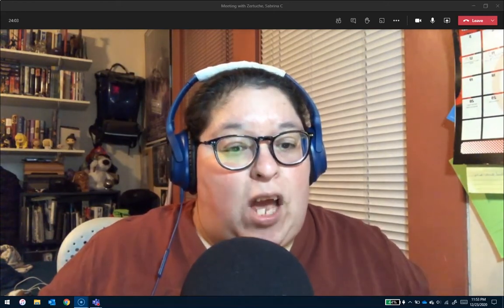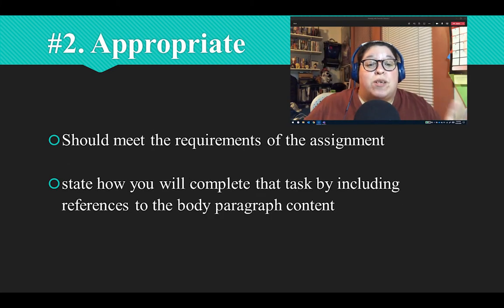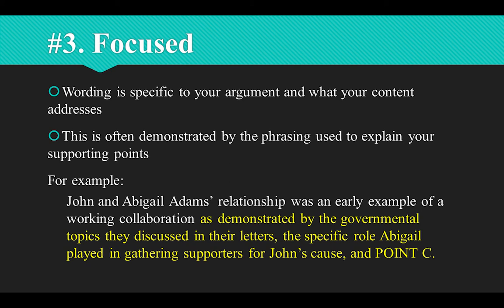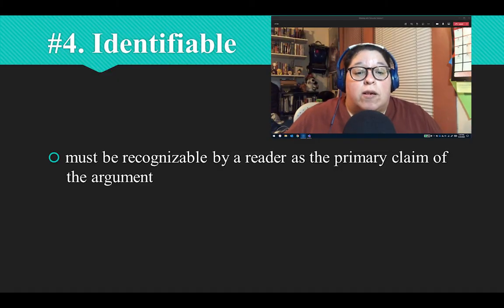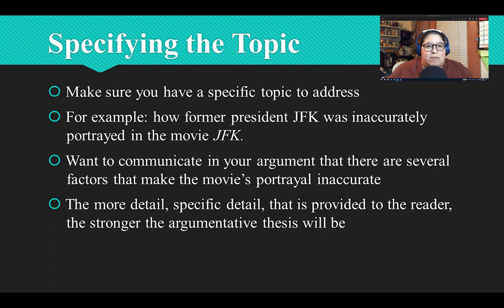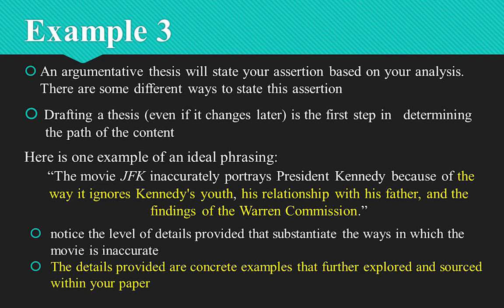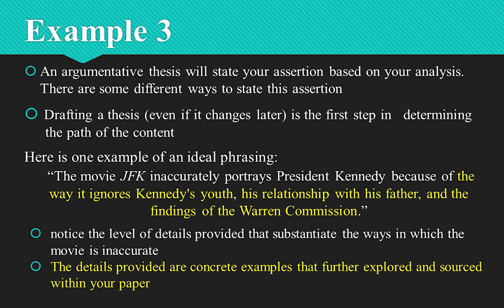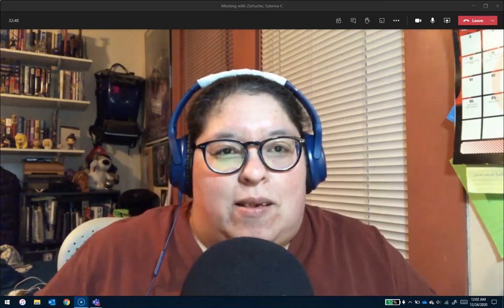Argumentative Thesis Statement [Wintermester Tutorial 8]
In this video, we explain how to design an argumentative thesis to be used as part of an argument paper.